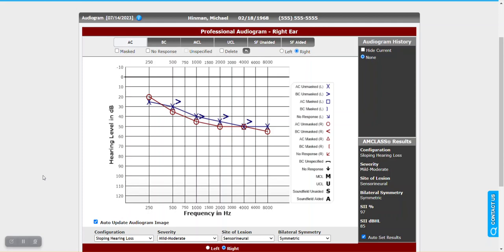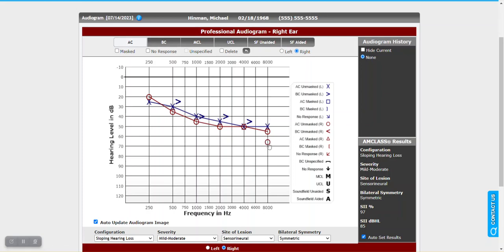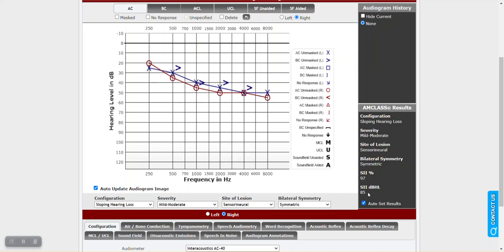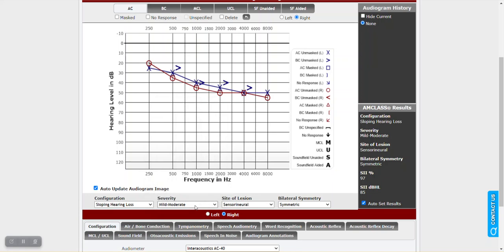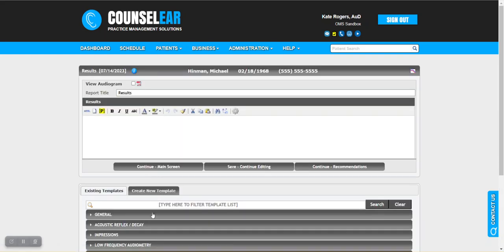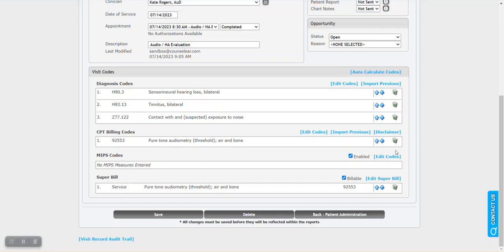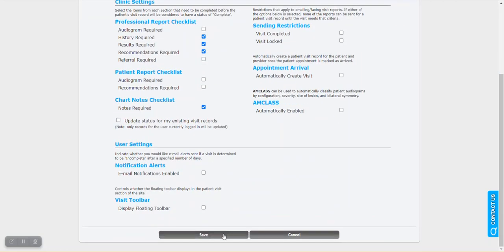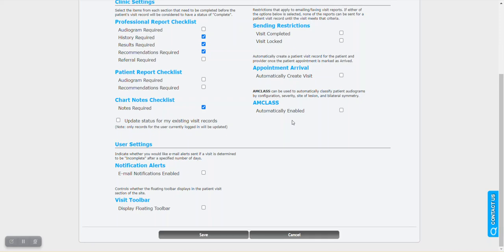Understanding AMCLASS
View how AMCLASS
- Automatically classifies audiometric results
- Assists with report writing, coding, and database searches